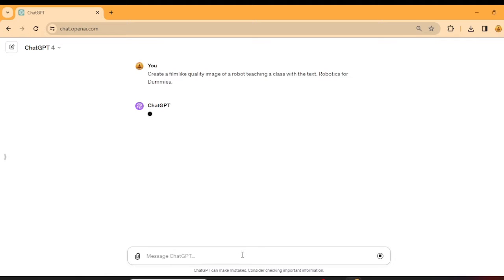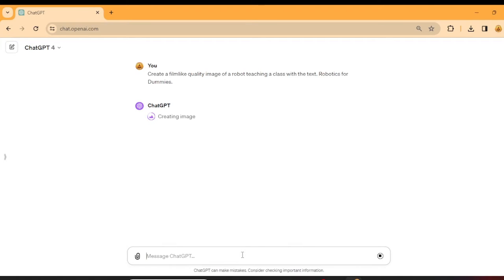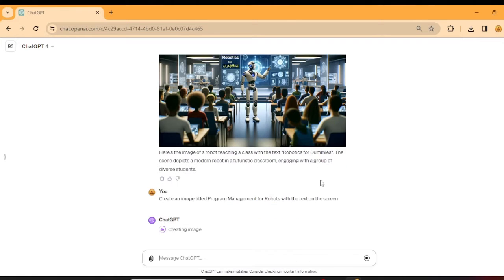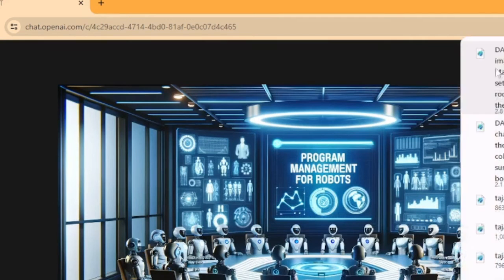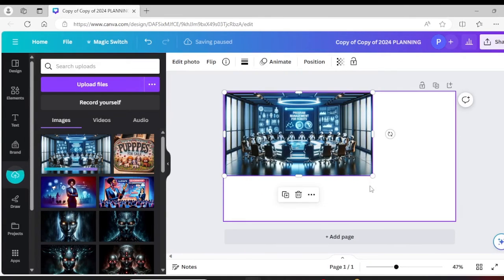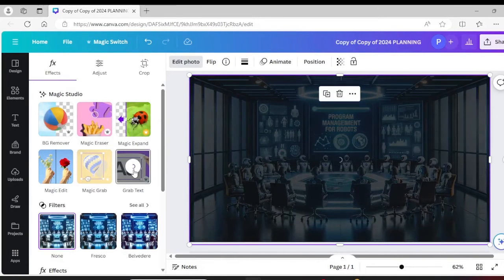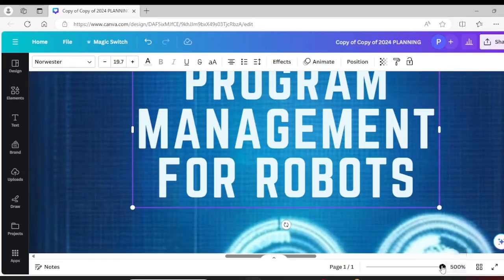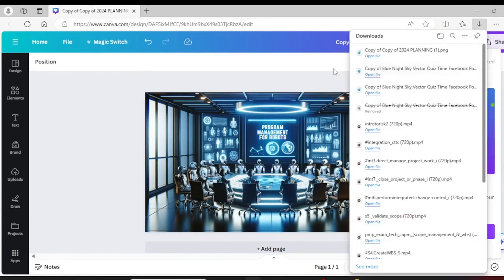AI ChatGPT, DALLE, MidJourney Image Flaws: Fix Text Errors Like a Pro in Canva!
🔍 Discover how to fix text flaws in ChatGPT-generated images like a seasoned pro! If you've ever faced the frustration of imperfect text in your AI images, this video is your solution. As program managers and professionals, it's crucial to present flawless visuals, and that's where I step in to help.

📝 In this tutorial, I guide you through:
- Generating crisp, clean images using ChatGPT
- Correcting pesky text errors with simple, actionable strategies
- Utilizing Canva's powerful tools to fine-tune text to perfection
Visit: projectleadershipinstitute.com to join our leadership program year-round.

Enhance your professional development with our leadership program and don't miss out on our interactive Q&A sessions for personalized advice.

🛠 Equip yourself with the tools to elevate your presentations and reports.

Remember, your visual communication reflects your command over program management—make it impeccable. 🌟

CHAPTERS:
0:01 - Introduction to AI Image Generation
0:02 - ChatGPT Image Creation Process
1:02 - Image Text Correction Techniques